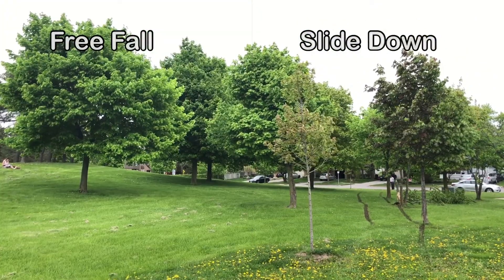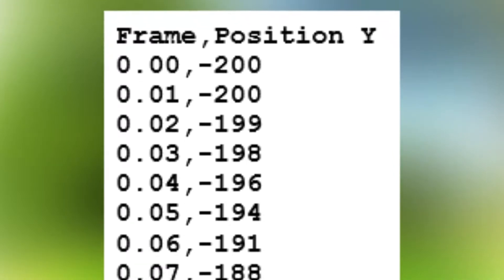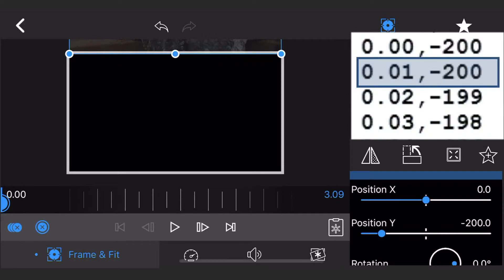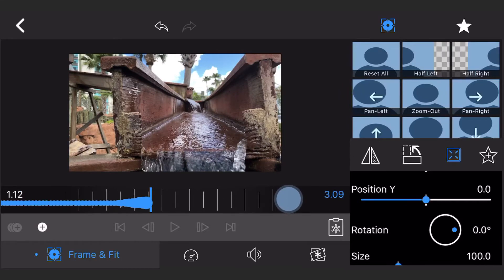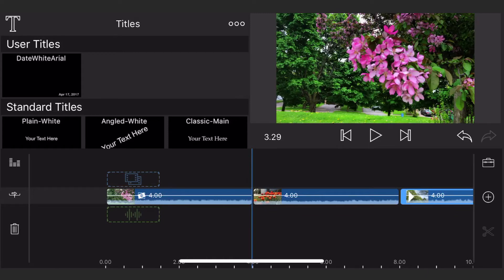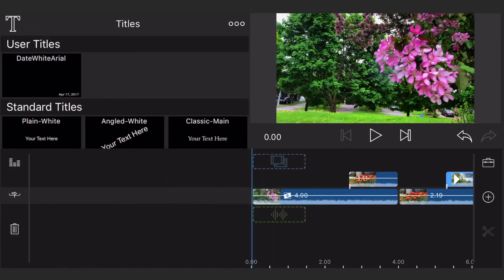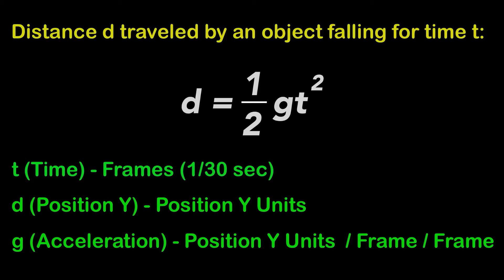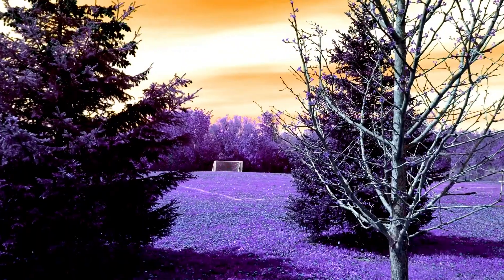Create a Bouncing Transition in LumaFusion - Tutorial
This LumaFusion tutorial shows how to create a Bounce Free Fall Custom Transition.

The frame is dropped from the top of the screen. The transition uses Newton’s formula to simulate the effect of gravity on a free fall drop, including bouncing.

The Free Fall transition simulates the effect of a video clip being dropped from above the top of the screen, free falling, bumping into the bottom of the screen, rebounding once and then coming to rest, filling the screen.

The simulation effect is different from sliding a video from the top of the screen in the fact that when sliding a video, the speed with which the clip slides down is uniform, while in free fall, there is acceleration, so the speed with which the video falls increases with every frame.

Here is the list  of Position Y per frame referred in the video:
Frame,Position Y
0.00,-200
0.01,-200
0.02,-199
0.03,-198
0.04,-196
0.05,-194
0.06,-191
0.07,-188
0.08,-185
0.09,-181
0.10,-176
0.11,-171
0.12,-165
0.13,-159
0.14,-153
0.15,-146
0.16,-139
0.17,-131
0.18,-122
0.19,-113
0.20,-104
0.21,-94
0.22,-84
0.23,-73
0.24,-62
0.25,-50
0.26,-38
0.27,-25
0.28,-12
0.29,0
1.00,-28
1.01,-34
1.02,-38
1.03,-39
1.04,-40
1.05,-39
1.06,-38
1.07,-35
1.08,-30
1.09,-20
1.10,-13
1.11,0